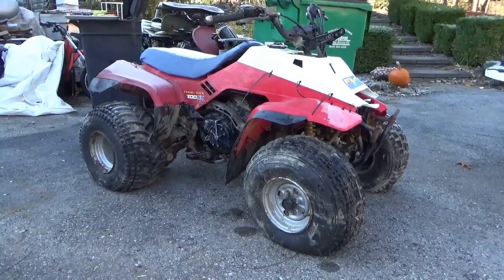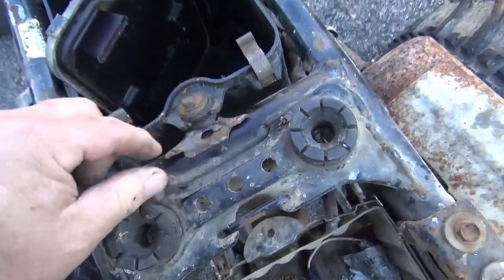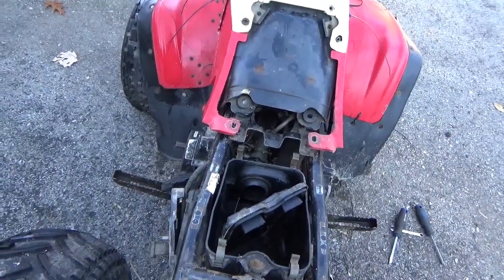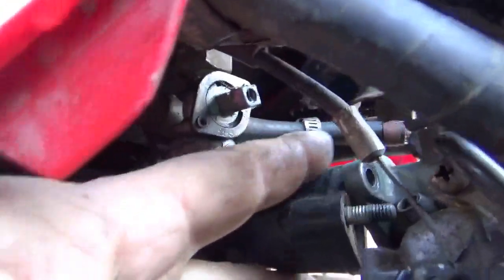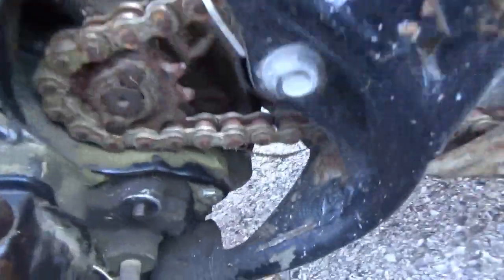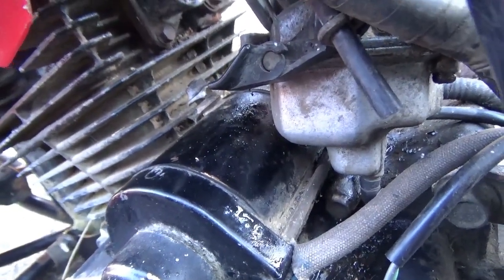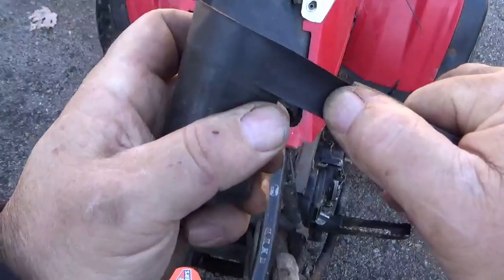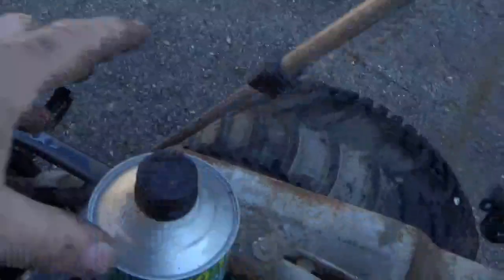$300 Honda TRX200SX, Will This Trashed, Abandoned ATV Run Again?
Bought 1986 Honda TRX200SX for parts after being told that it needs a full engine top end. I was surprised to find that it had compression and a crankcase full of decent looking oil. In this video, we will perform some diagnostics, replace the seized carburetor, hack a broken intake manifold, install a remote ignition system, and attempt its first cold start in years. Come see this vintage Honda ATV come back to life!